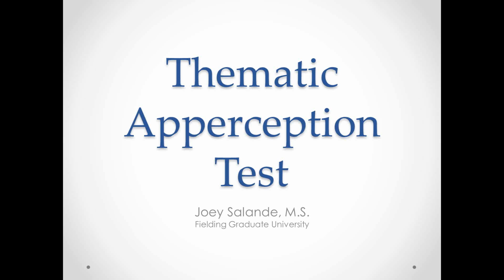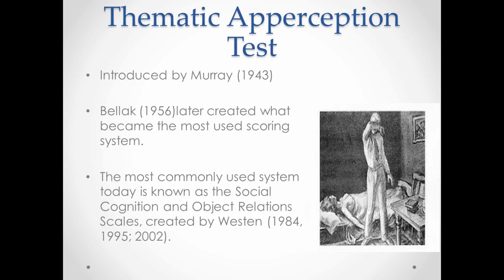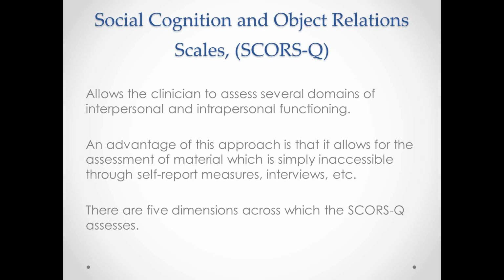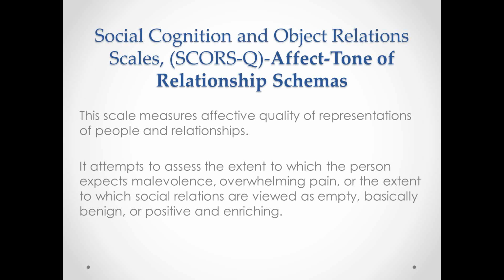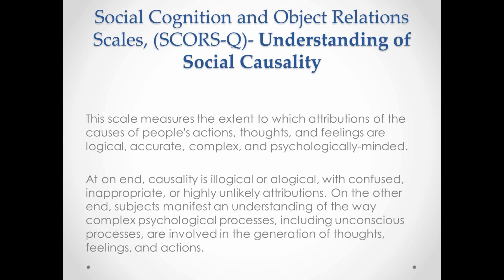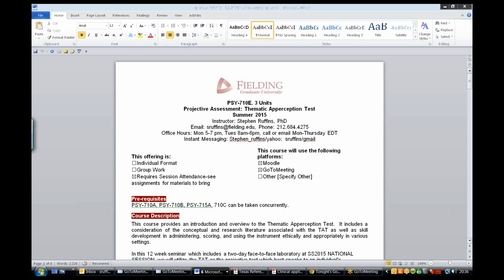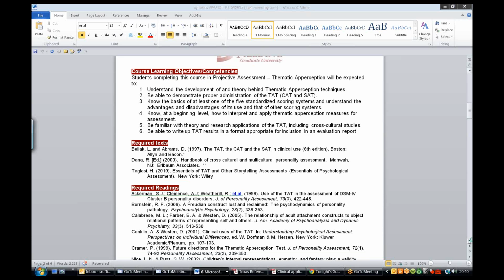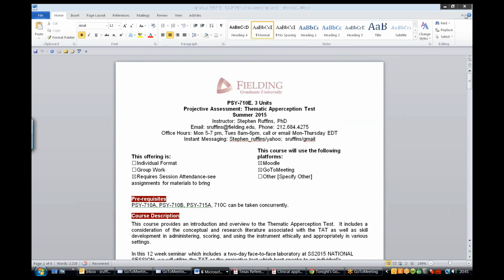2015 05 11 20 03 710E Summer 2015